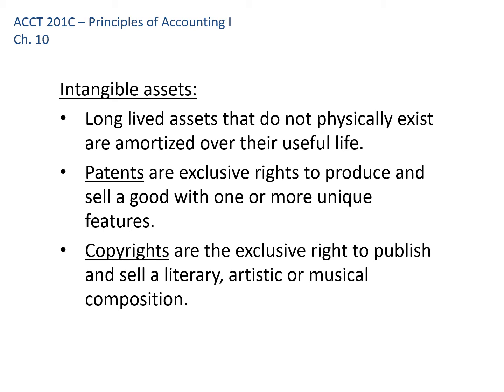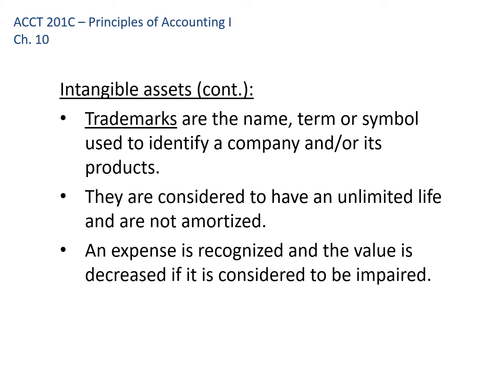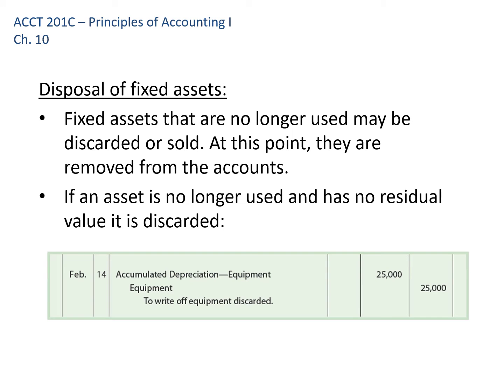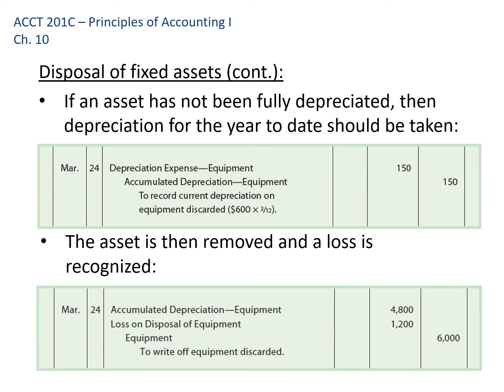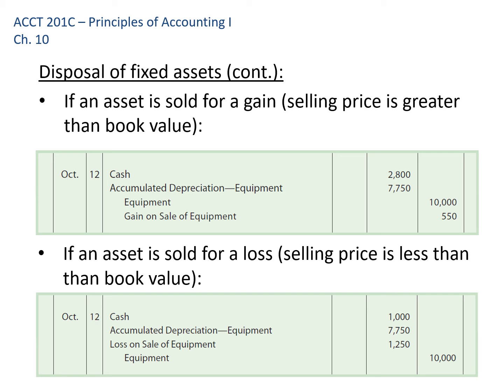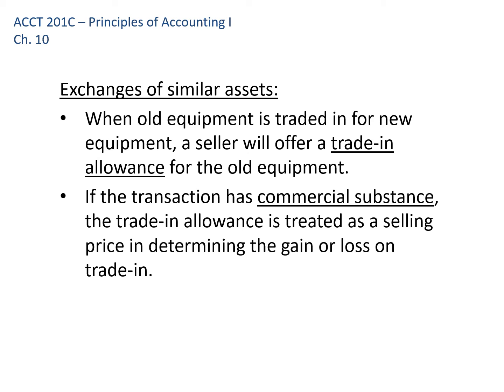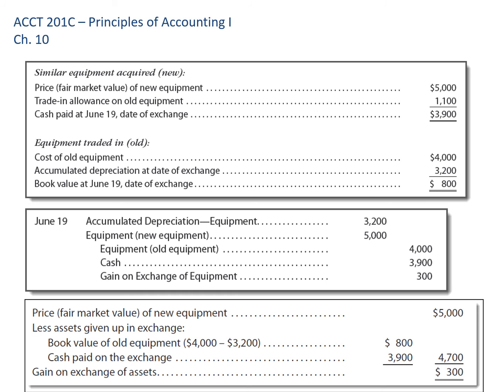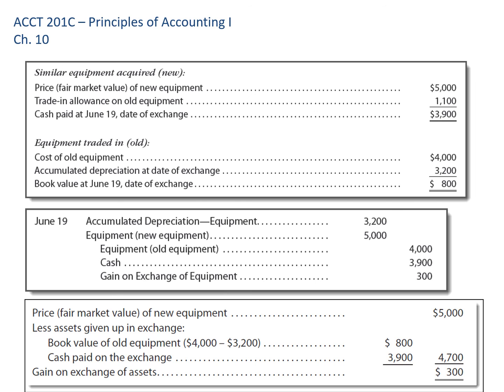Video Lecture Ch 10 part 2